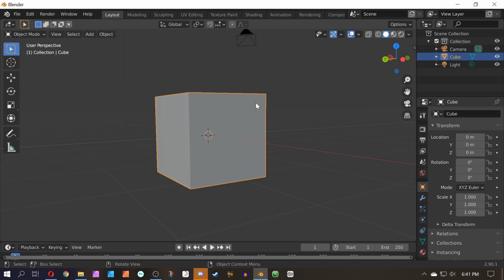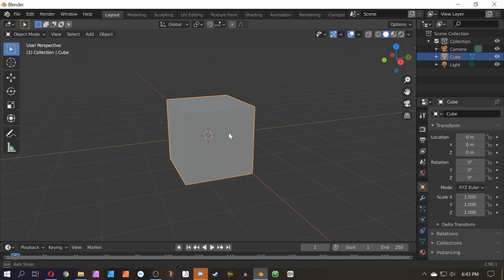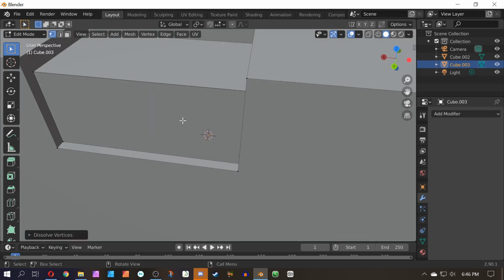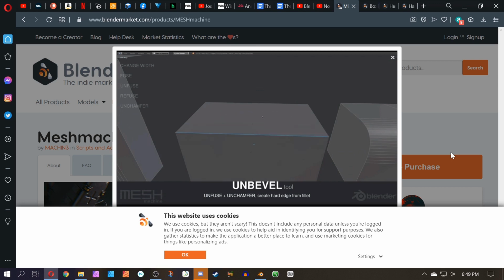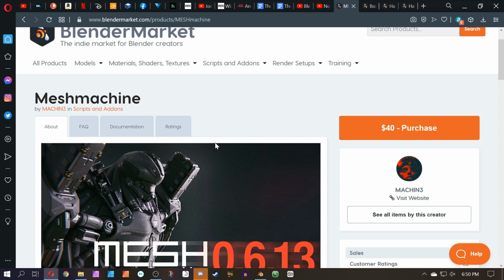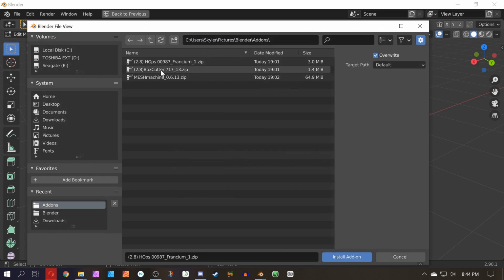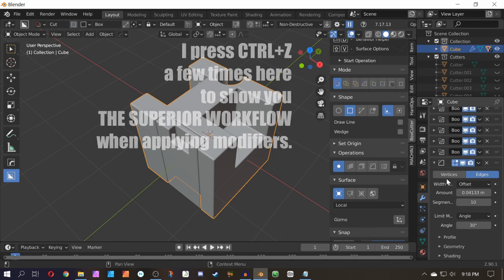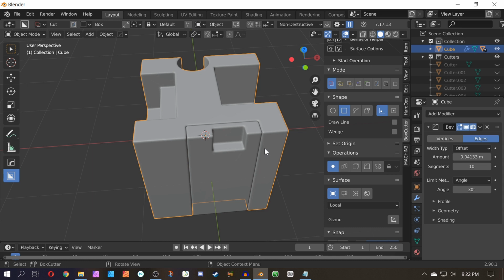Channel Update - How I Plan to Use Blender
If you'd like to Purchase a Tshirt made by me, feel free to visit my Teespring: